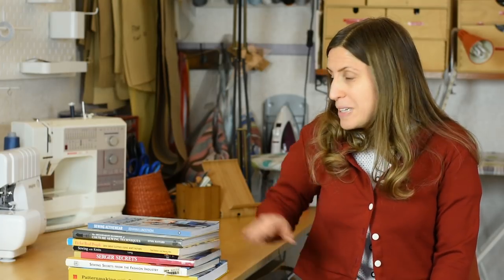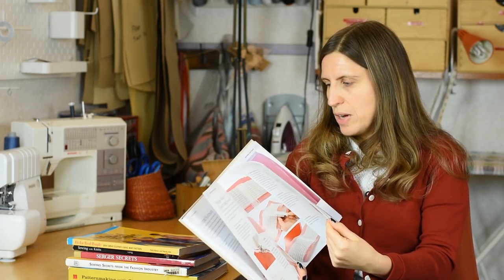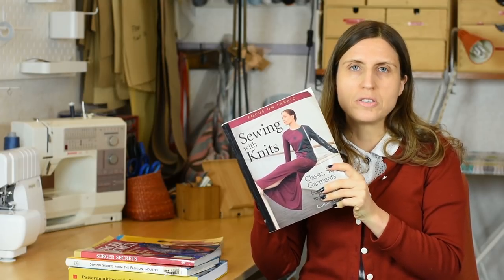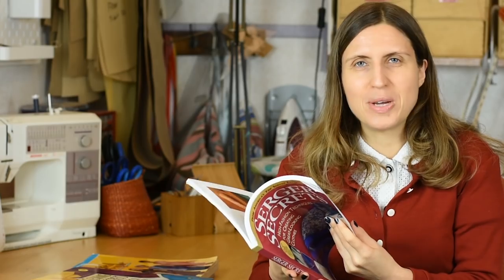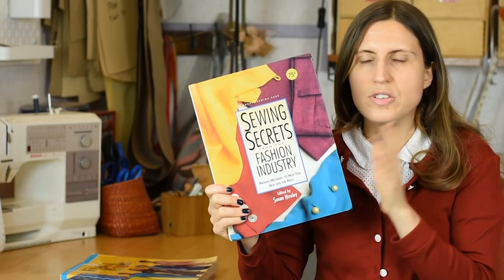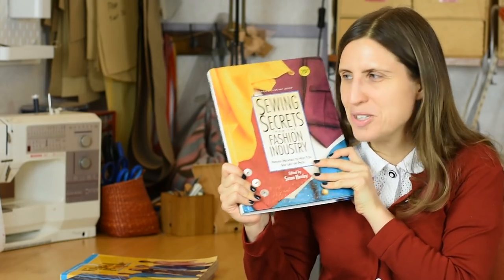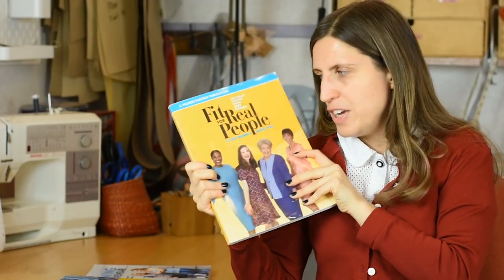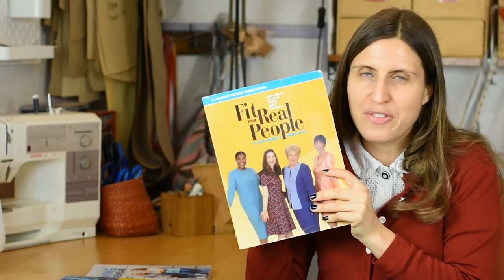Best Sewing Books For Improving Your Skills!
Check out my list of sewing books that will massively improve your sewings skills

The Dressmaker's Handbook of Couture Sewing Techniques: by Lynda Maynard

Sewing with Knits: Classic, Stylish Garments from Swimsuits to Eveningwear by Connie Long

Sewing Secrets from the Fashion Industry: Proven Methods To Help You Sew Like the Pros

Serger secrets

Pattern making Stretch knits fabrics

Fit for real people

Palmer/Pletsch Complete Guide to Fitting

Pants for real people